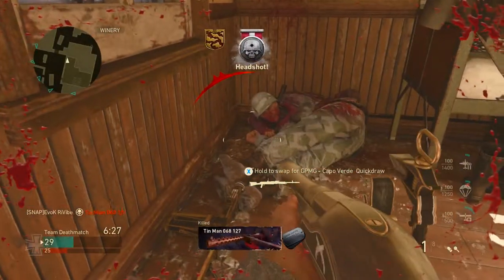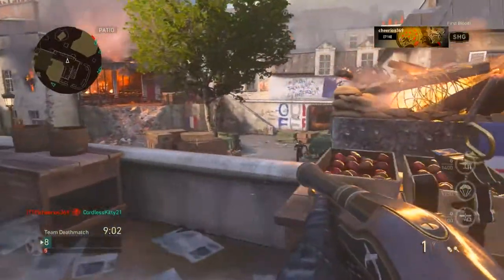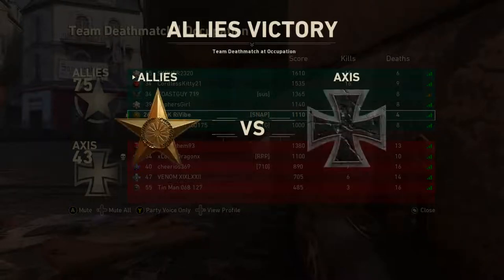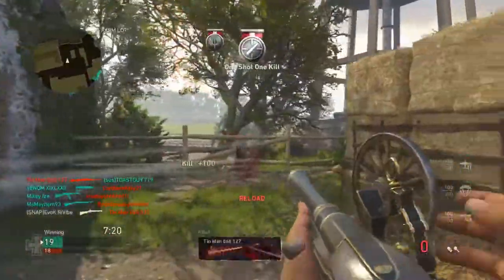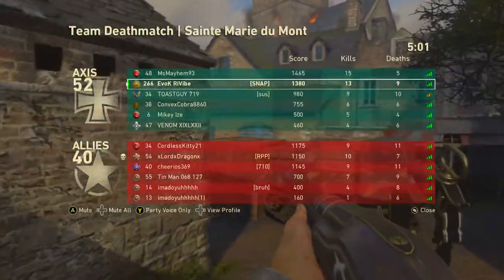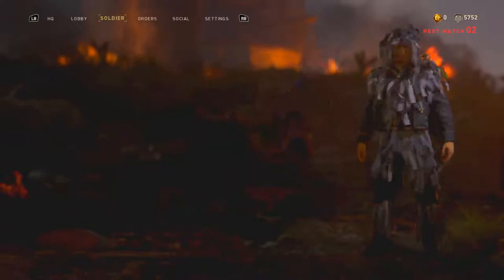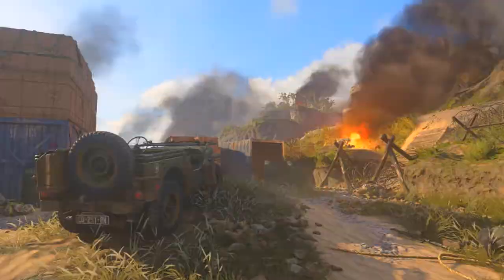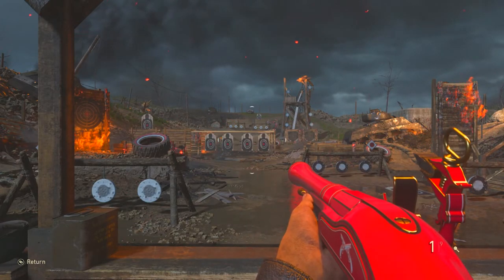BLUNDERBUST/// First Impression//